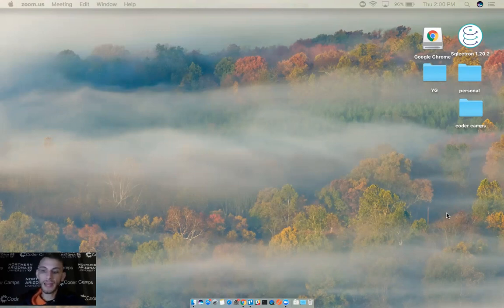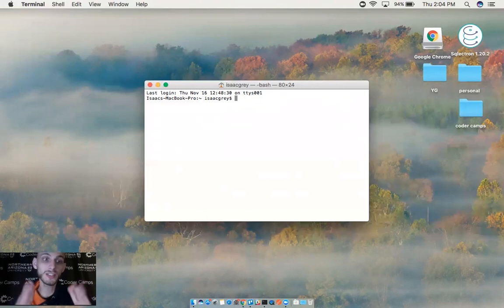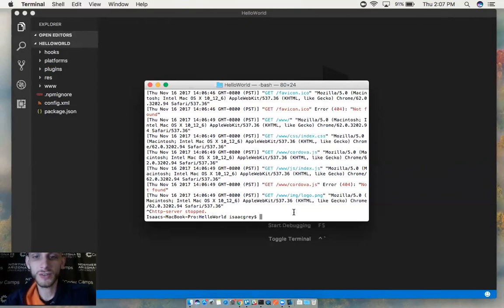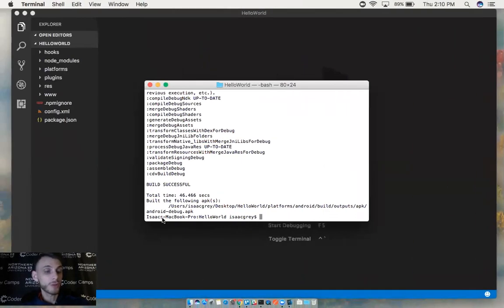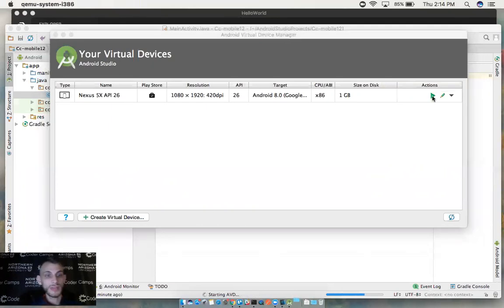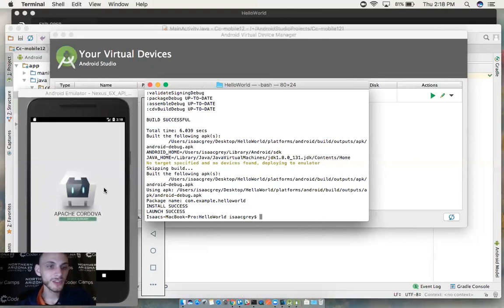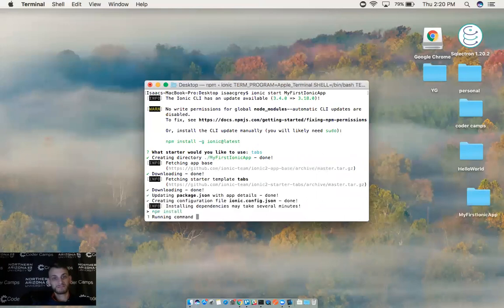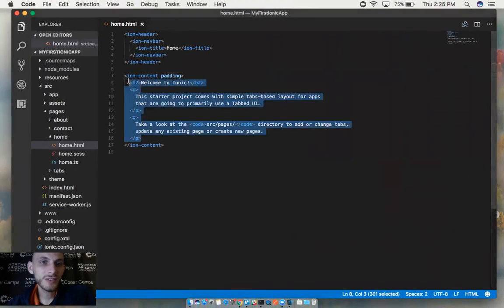Mobile Development - 11/16/17